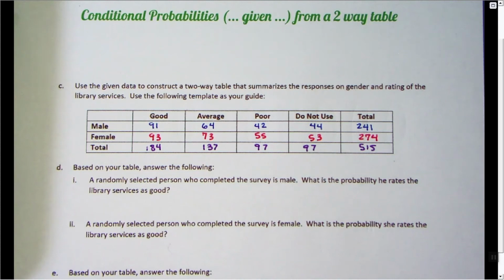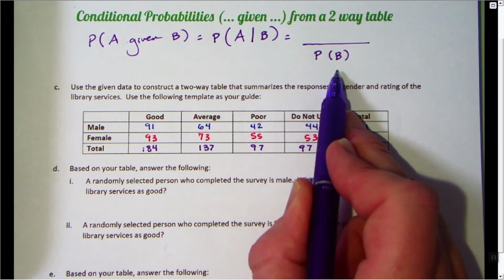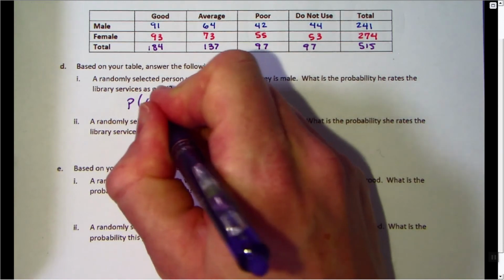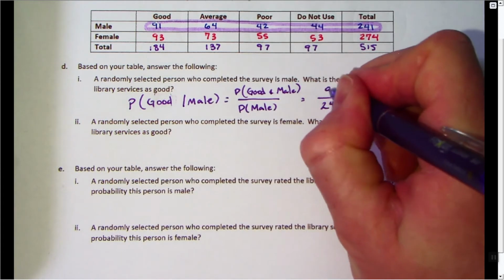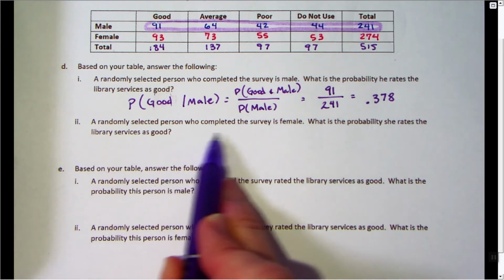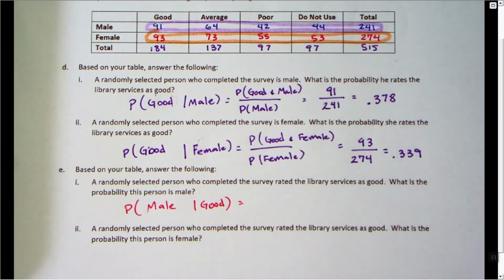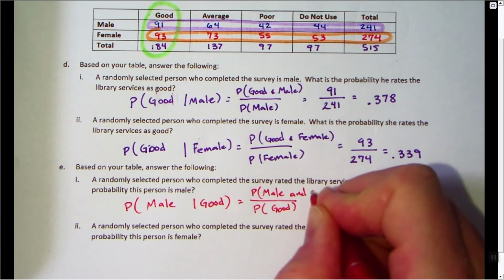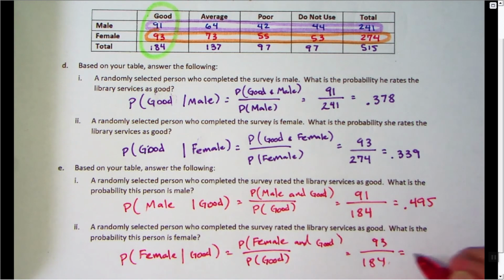M4 V02 Conditional Probabilities from a 2 Way Table